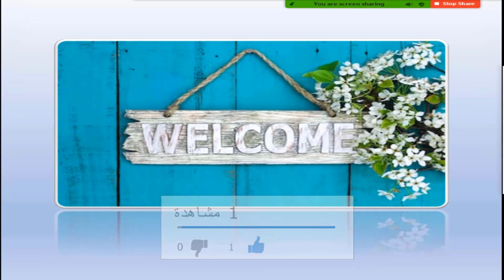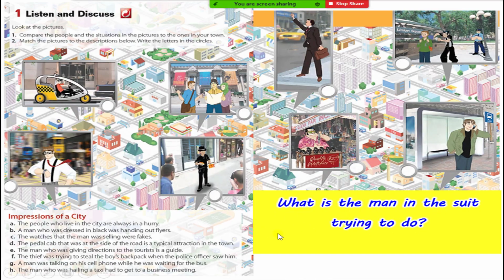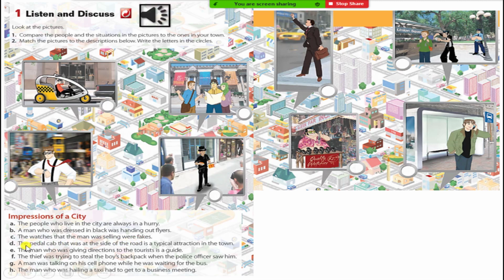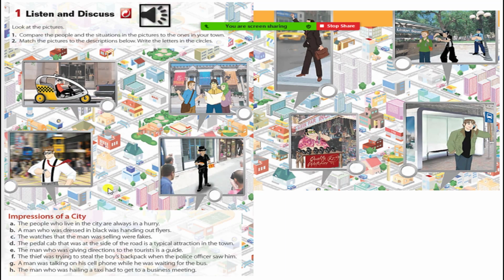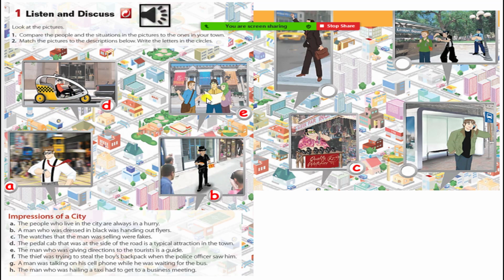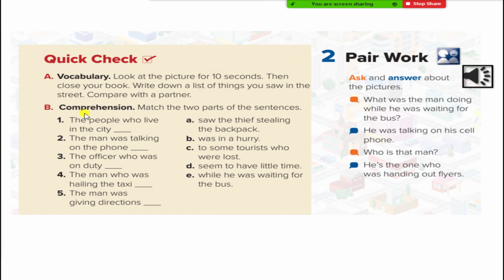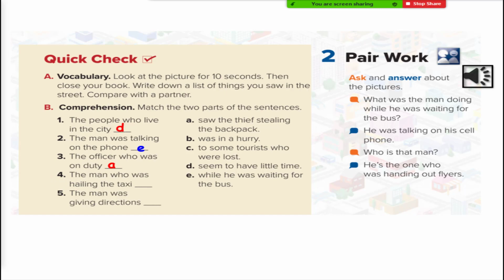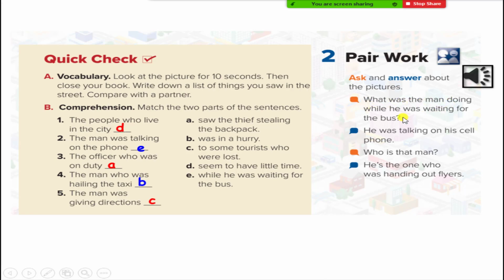Super Goal 6 3 All Kinds of People / 1 Listen and Discuss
الصف الثالث المتوسط

3 All Kinds of People
1 Listen and Discuss
كتاب الطالب ص22-23
محادثات بالانجليزية
تعلم الانجليزية
تعلم اللغة الانجليزية من الصفر حتى الاحتراف
English tutor
grammarly office
listening ears
listening to English
Learn English
Mega Goal
Super Goal